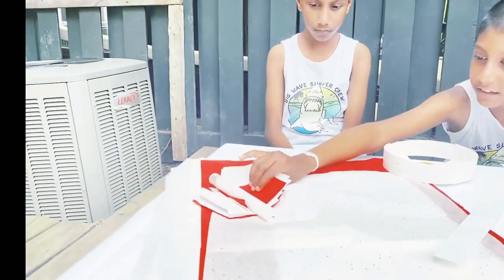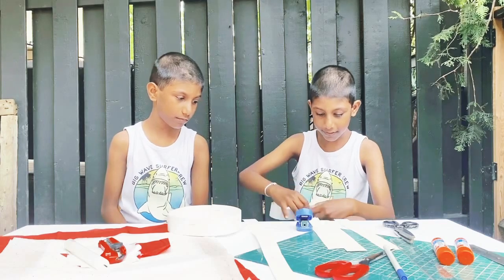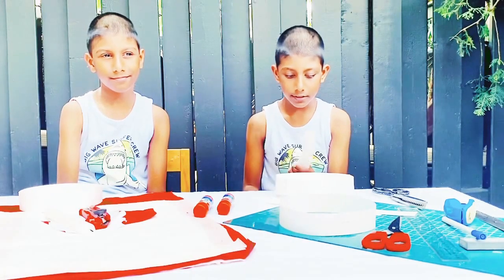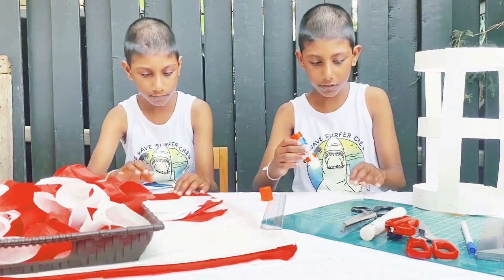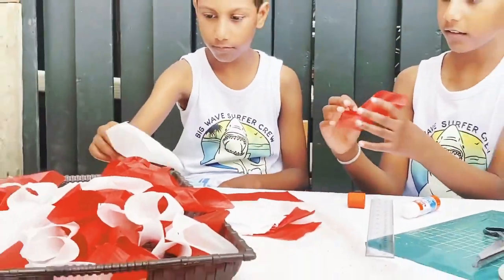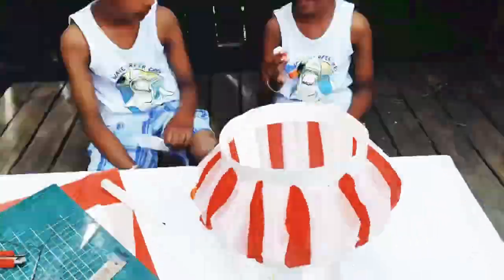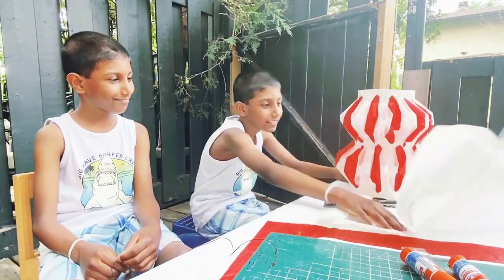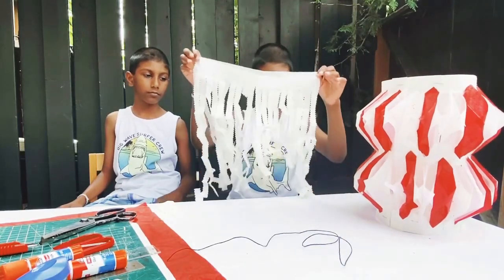How to make a Vesak “ Kamaranga” Lantern, අපිත් වෙසක් කූඩු හැදුව...